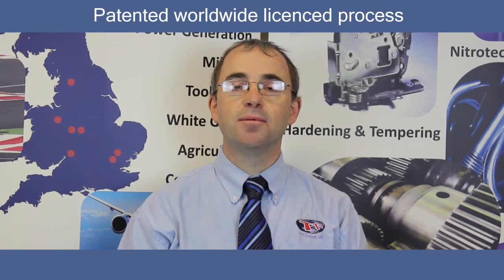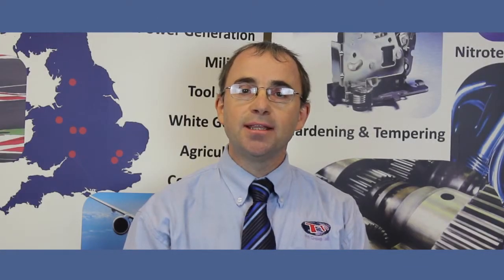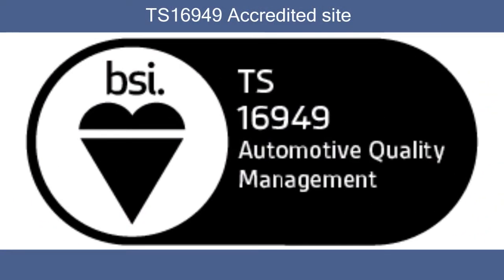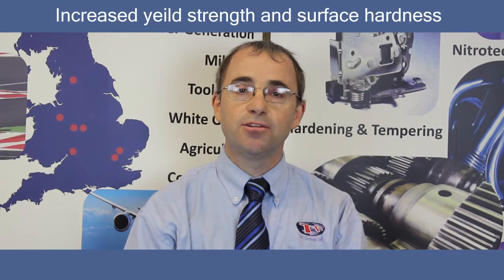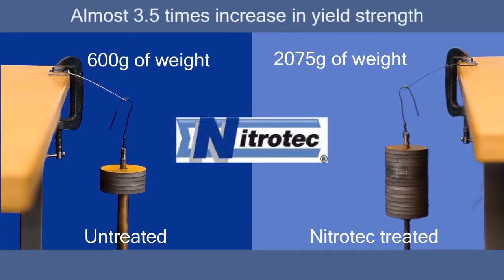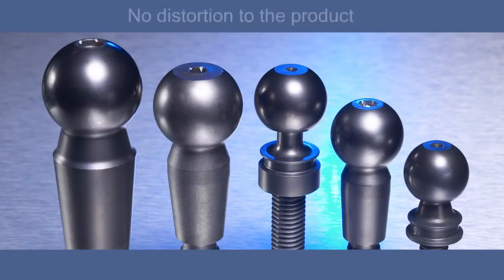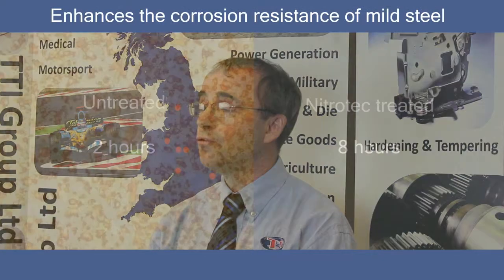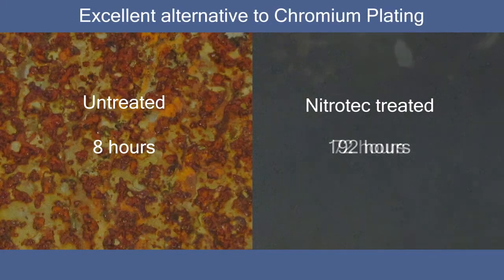Nitrotec at TTI Group Ltd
The Nitrotec® process is used to enhance the surface and strength characteristics of a range of carbon and low alloy steels. Wear resistance, improved fatigue performance and excellent corrosion resistance are among the properties conferred by this modern surface treatment technology. Such improvements in performance can significantly reduce the manufacturing and materials cost of components, a fact proved repeatedly by the automotive industry on pressed parts.